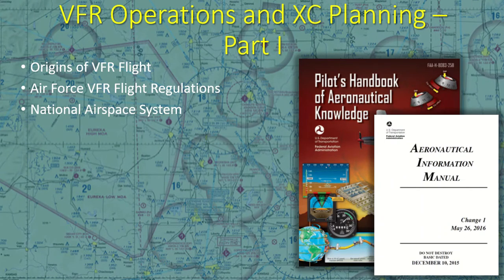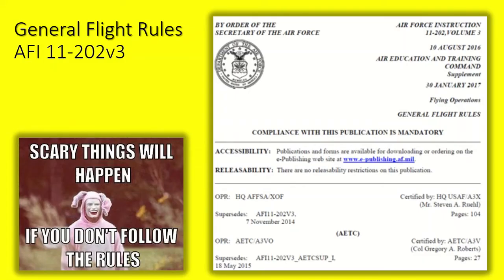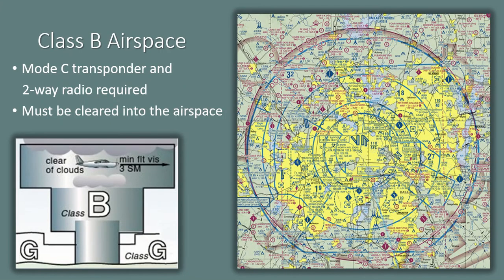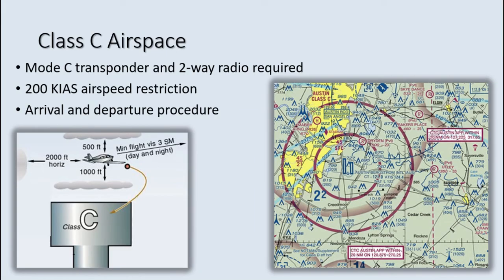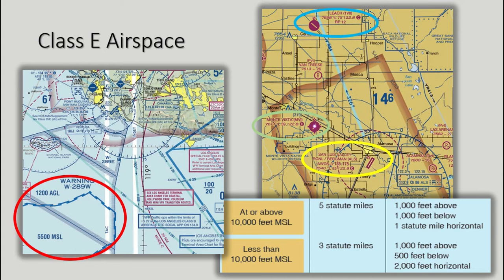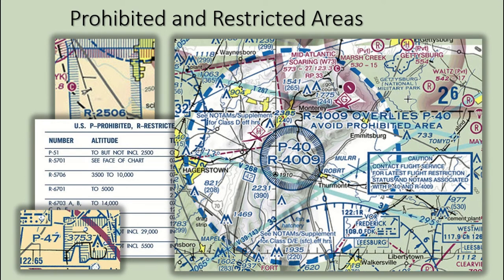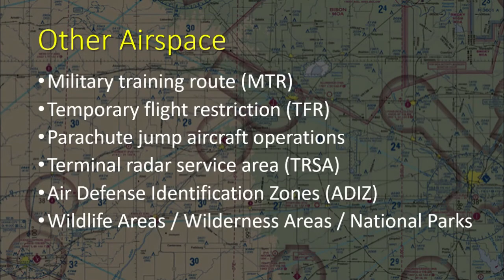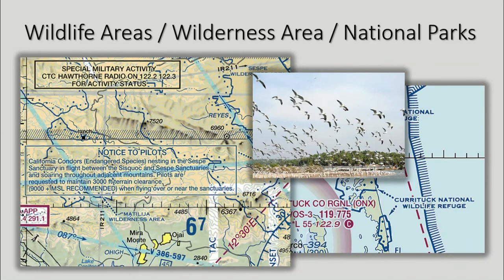VFR Cross-Country Procedures - Part 1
VFR Regulations and Airspace